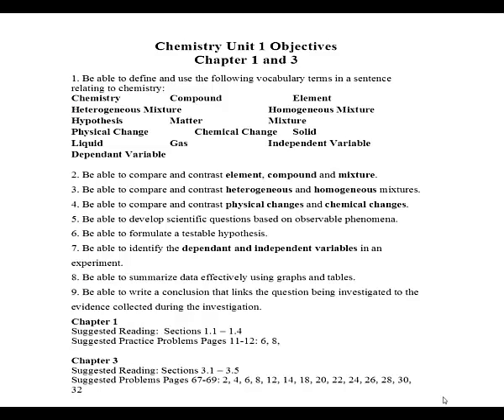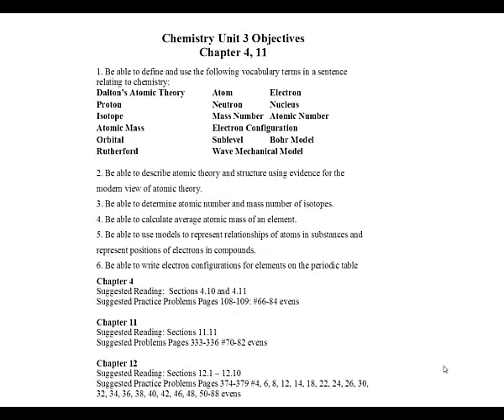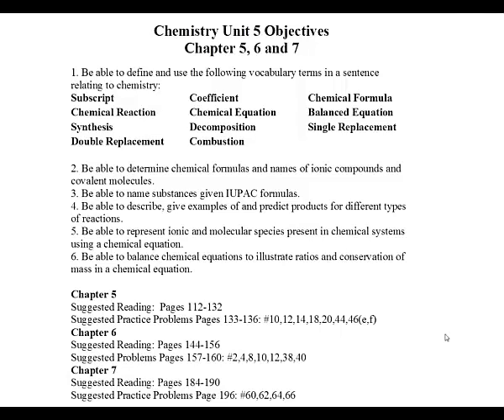Chemistry Fall Final Review 2014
Description of Topics and Concepts for First Semester 2014